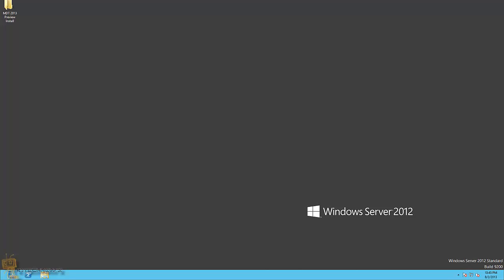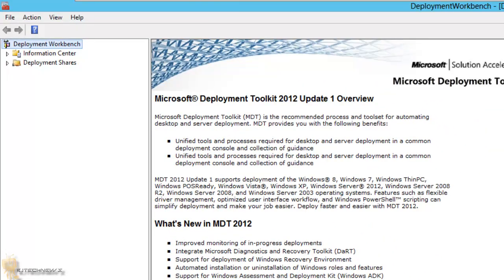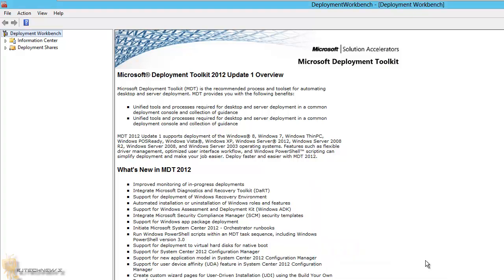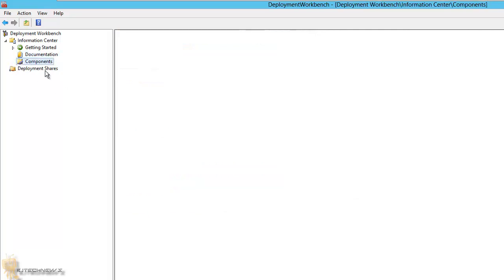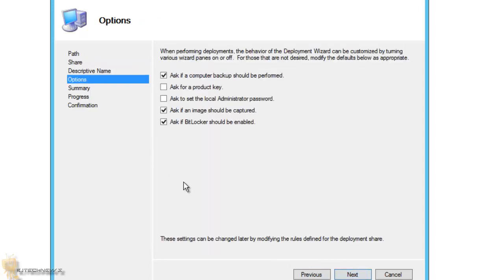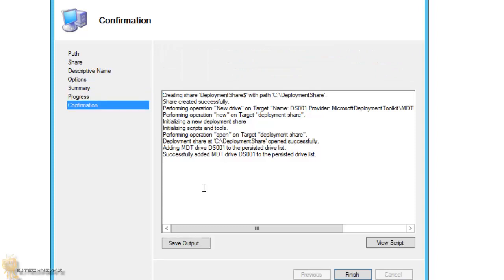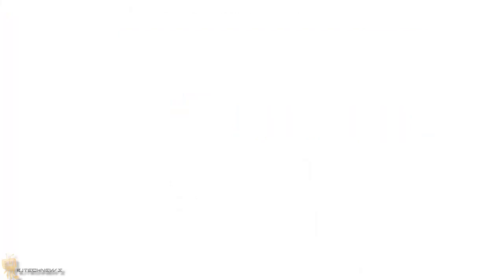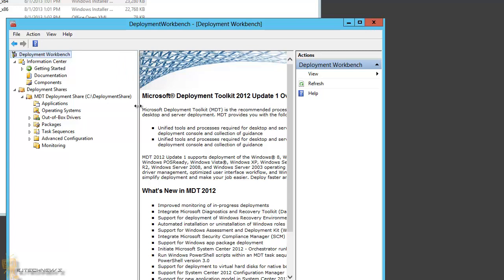First Boot! - MDT 2013 Configuration | Part 2